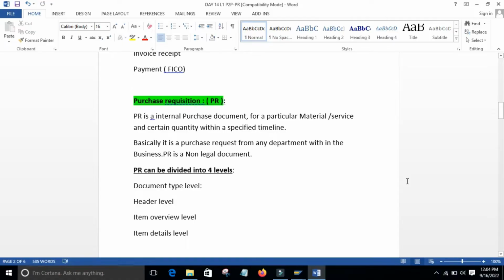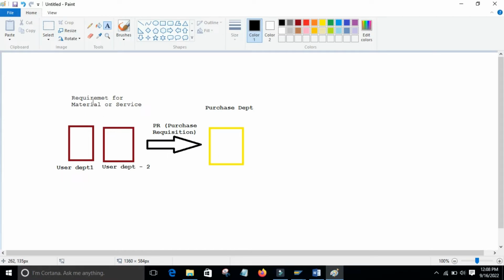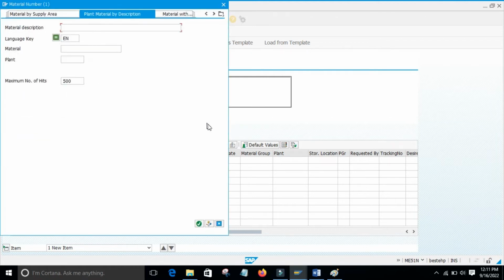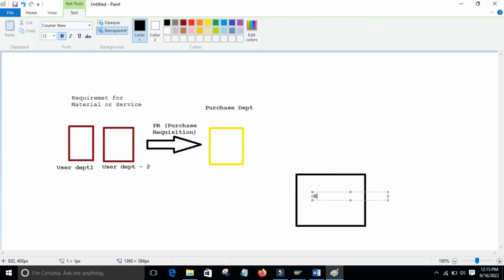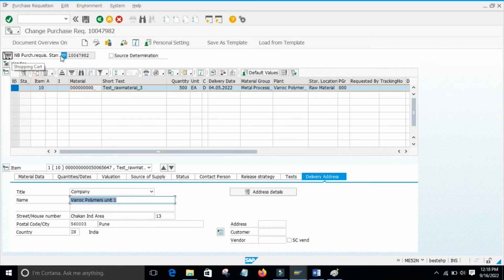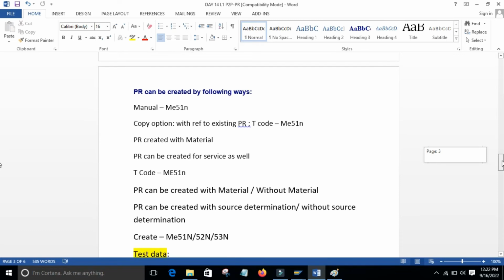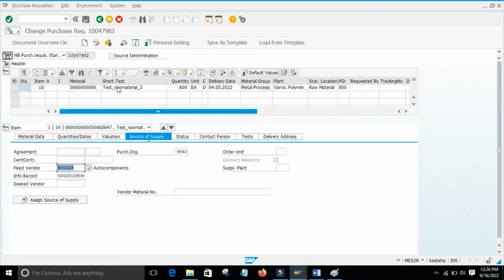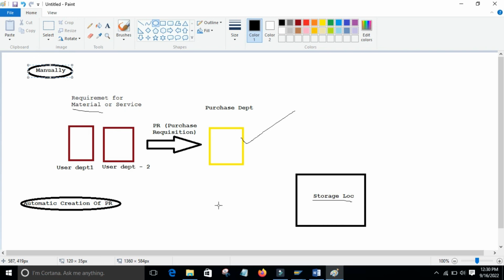Purchase Requisition (PR) in SAP MM || 1/n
Purchase requisition : ( PR ):
PR is a internal Purchase document, for a particular Material /service and certain quantity within a specified timeline.
Basically it is a purchase request from any department with in the Business.PR is a Non legal document.
PR can be divided into 4 levels:
Document type level:
Header level
Item overview level
Item details level

We can create PR for Material / Service.
Departments within the business can request for any material or service to the Purchase organization.
Then Purchase organization can create PR on behalf of Requested department.
If Material is available in stores, then they can issue the material to the concerned department.
If material is not available then they will initiate the procurement process.
IMP T codes for PR :
Create PR – Me51n / ME51
Change PR - Me52n
Display PR – Me53n
Path : sap menu- Logistics- MM- Purchasing-- PR- Create
Individual release – ME54N
Collective release – ME55
List of PR – ME5A
T code : ME51N / Me51 :
N – Njoy Transaction – User friendly transaction
Document type – std doc type NB
Source determination – Vendor selection
In PR – Header only contains text information.
Item Overview : List of Material / services and Item details : each material details.
PR can be created by following ways:
Manual – Me51n
Copy option: with ref to existing PR : T code – Me51n
PR created with Material
PR can be created for service as well
T Code – ME51n
PR can be created with Material / Without Material
PR can be created with source determination/ without source determination
Create – Me51N/52N/53N
Test data:
Create PR – ME51n ,
Change PR – Me52n
Display PR – Me53n
Error : Account assignment mandatory for material XXXX (enter acc. ass. cat.)
Two check points:
First Check Valuation class is maintained in MMR.
Check T code OMS2 ( material type config ) : for qty update and Value update
PR Creation without Material / service :
T code : Me51n
Error : Please enter material number or account assignment category
Note : Account assign cat Mandatory – U - unknown
List of PR : T code ME5A
Purchase Requisition with source determination:
T code : Me51n
Source determination happens as per below priorities
Quota arrangement
Source list with fixed vendor
Agreement
Info record

Creation of PR with copy Option ( using other PR number )
T code – ME51N
Tables to be used for PR:
T code : se16n
Eban – Purchase requisition